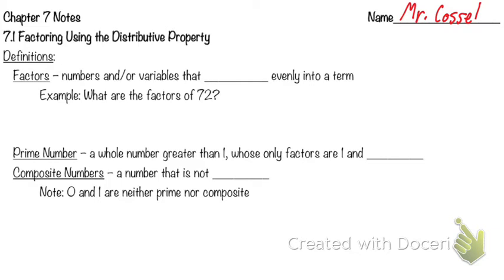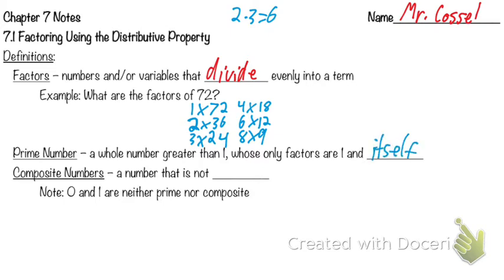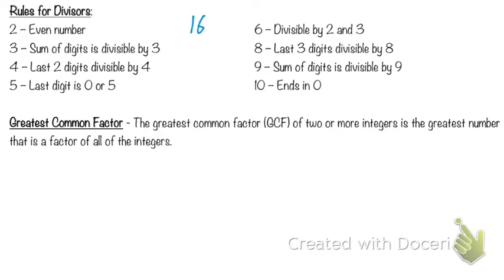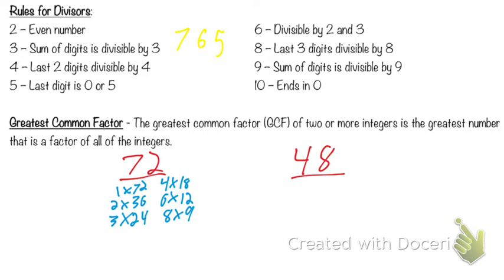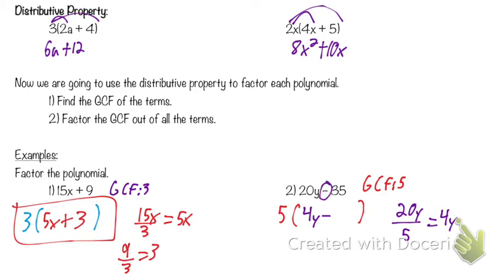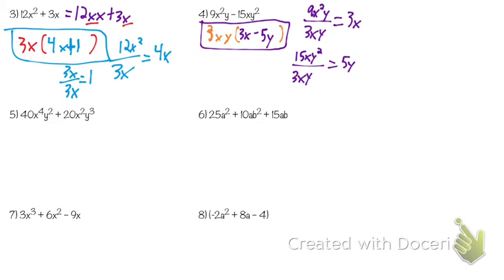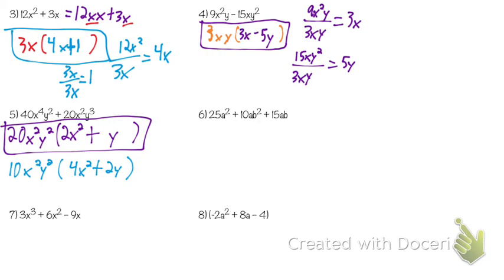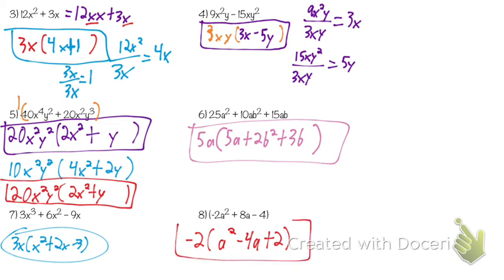Alg. 1 - 7.1